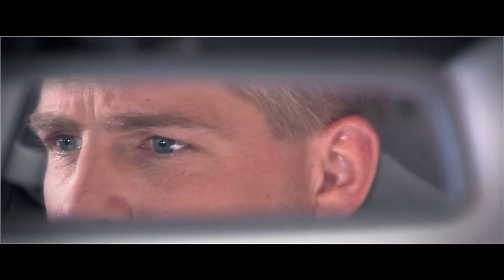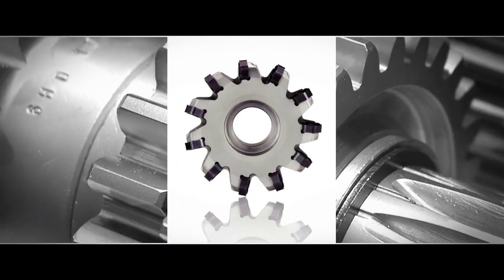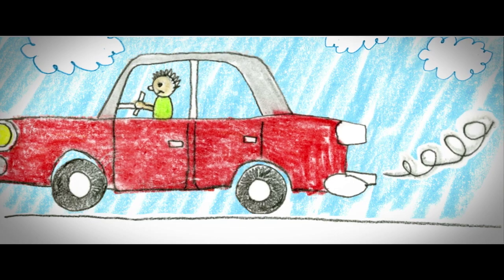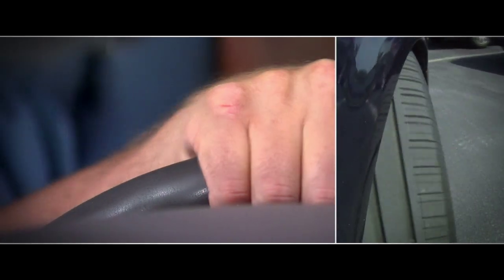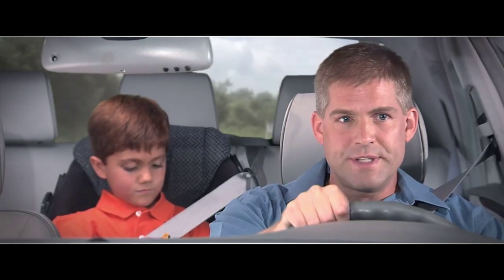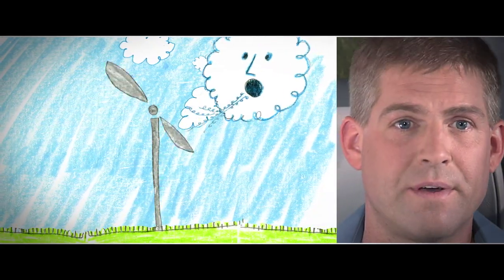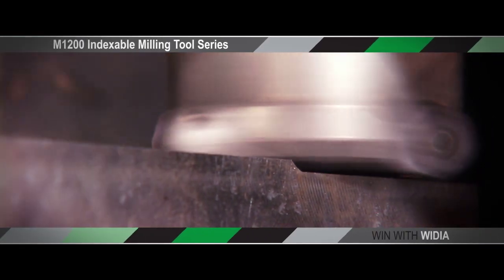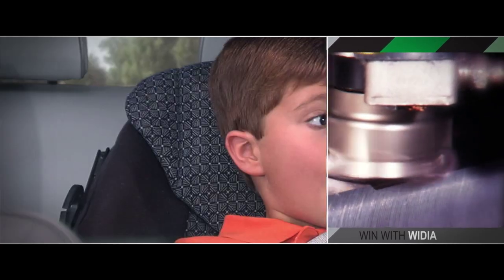WIDIA - 20 Questions, M1200 indexable milling tool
The WIDIA M1200 indexable milling tool provides precision cutting to make parts for windmills, engines and many other products that give us the energy we need to enjoy our lives, our jobs and our families.

Watch us our "WIDIA Dad" answers his sons 20 Questions.  Win with WIDIA!

Sign up with the WIDIA newsletter to receive the latest information on metal cutting products, solutions and more.